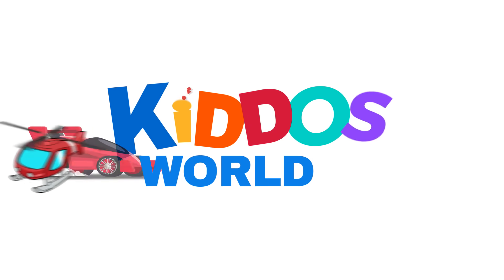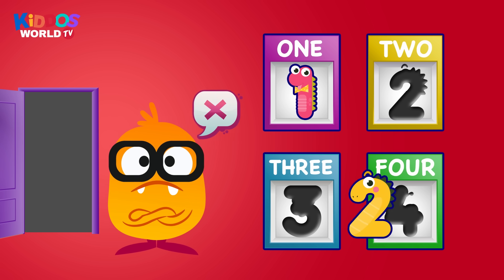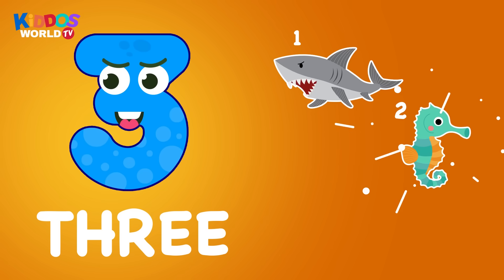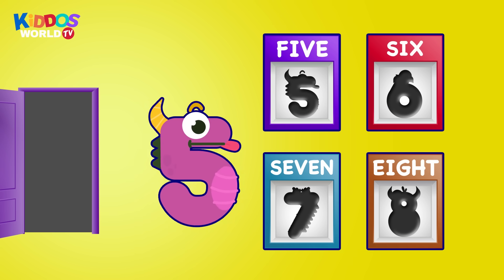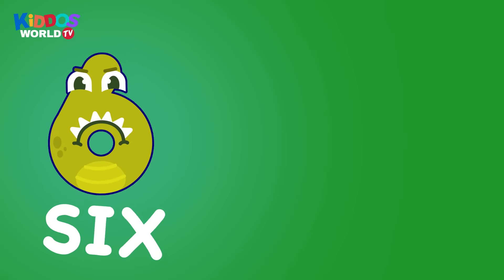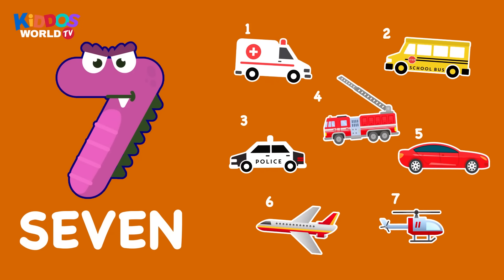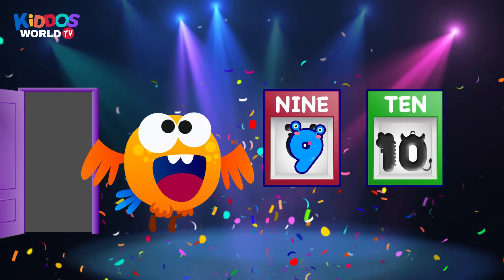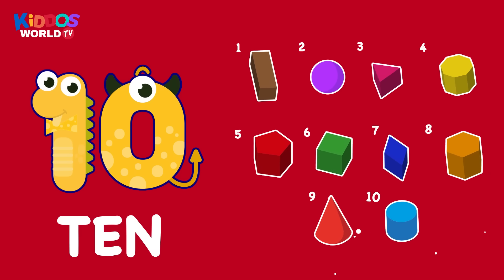Numbers for Kids - learn to count - learn numbers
In this video, kids will learn how to count and sort the proper number into their proper spot.